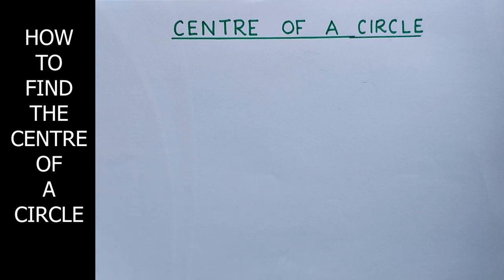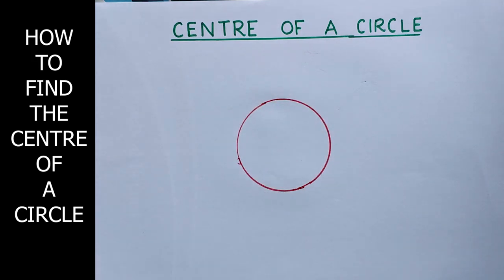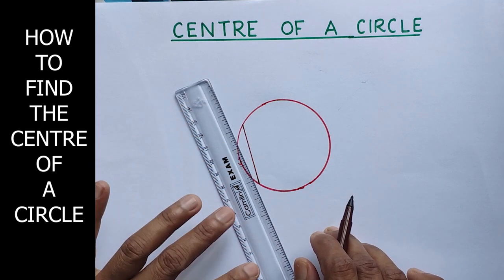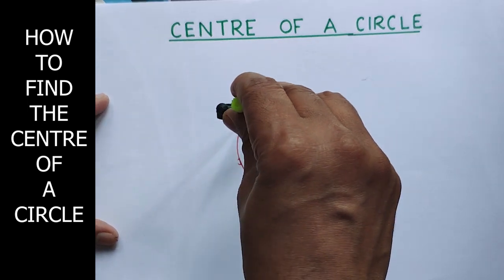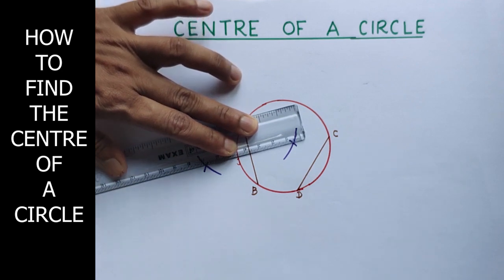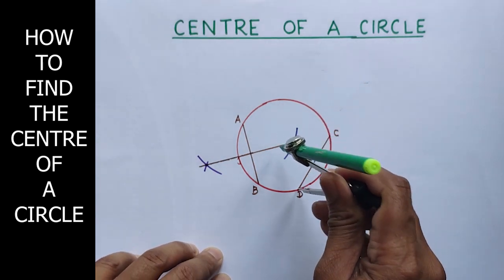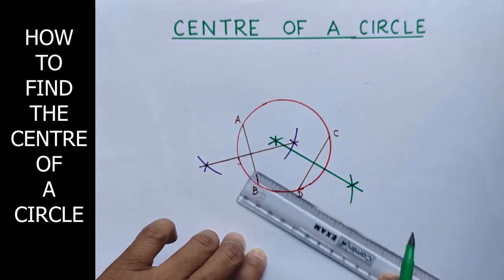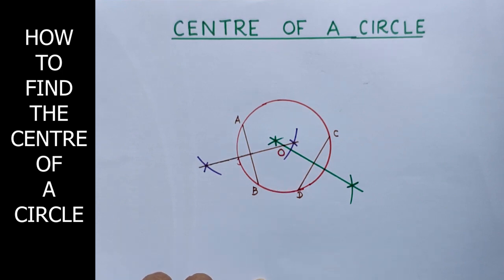Find the centre of a circle/CBSE Class 10-CONSTRUCTION/SCERT Class 9/step by step/Learn And Score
In this video we will discuss how to find the centre of a circle